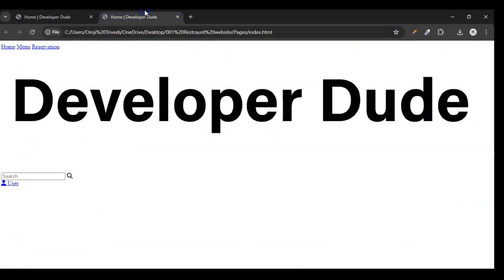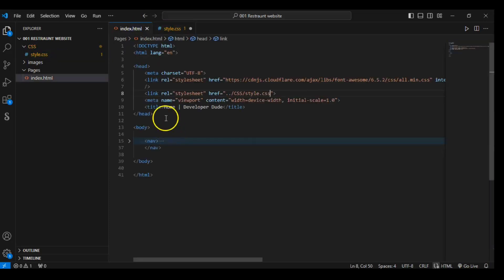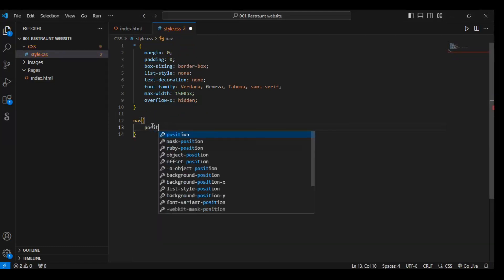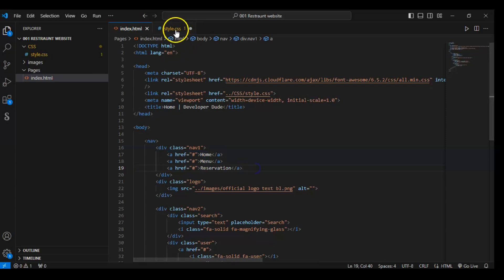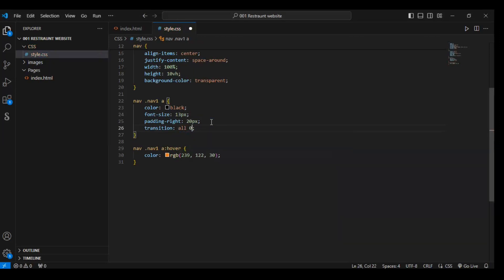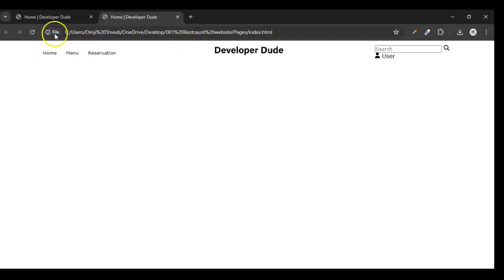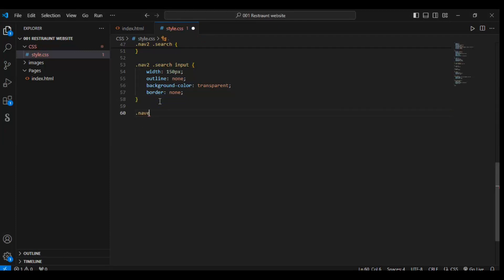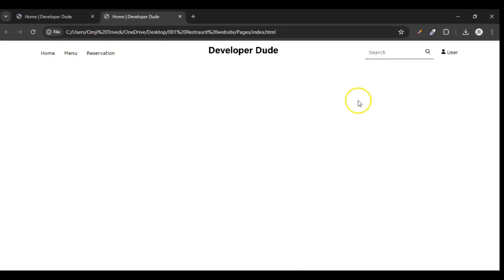02 | Restaurant's Website 001 - HTML & CSS || Landing Page | Frontend project